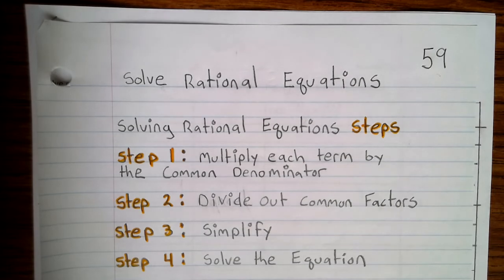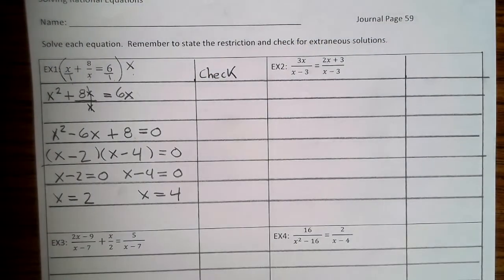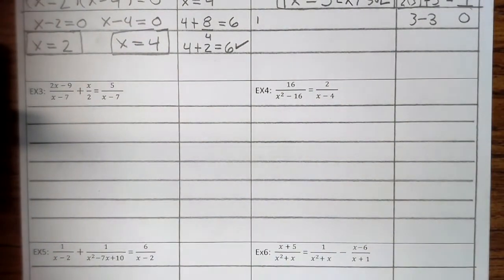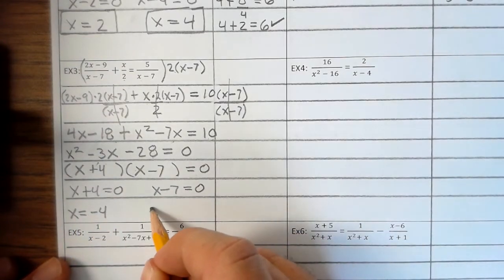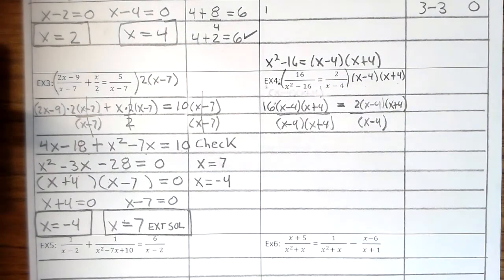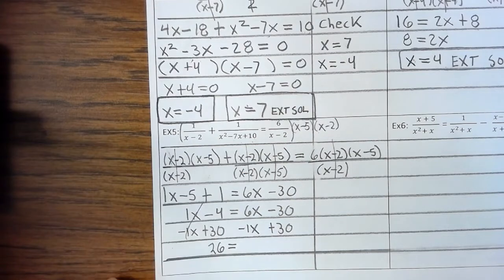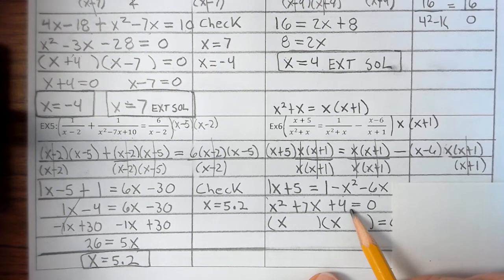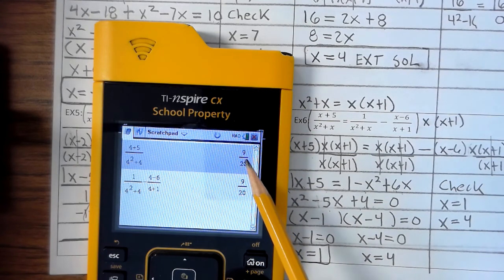Journal Page 59 Solving Rational Equations